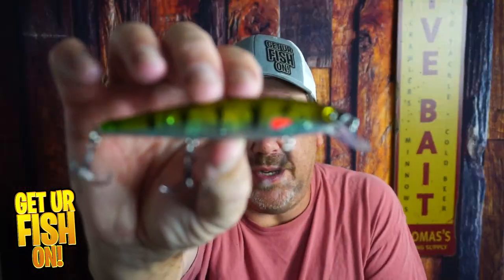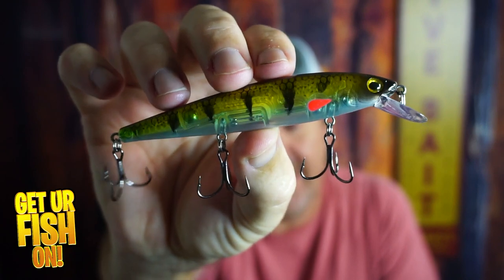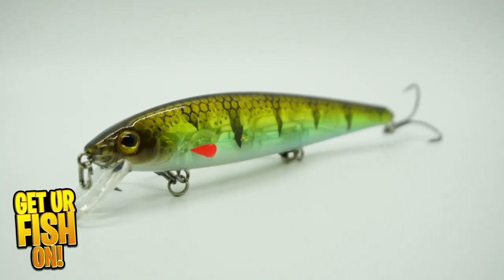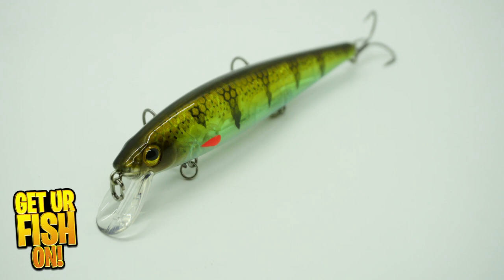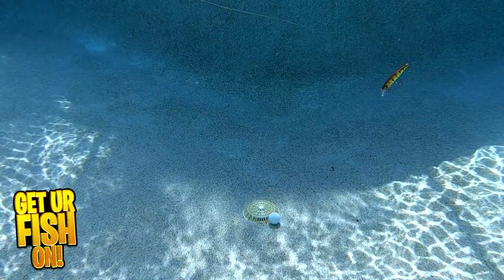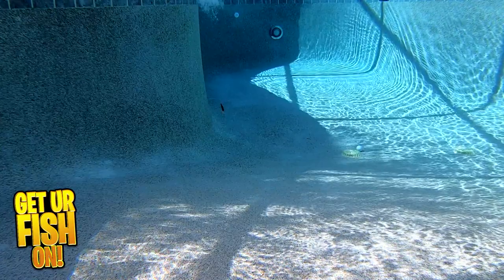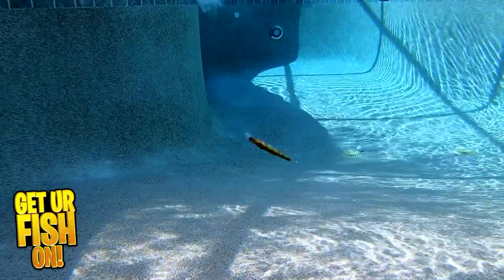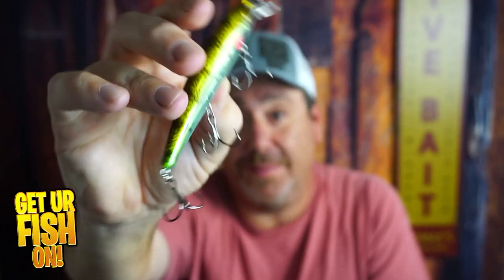AMAZING Strike King KVD Elite 300: GREATEST BASS FISHING Jerkbait?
In this video, I'm reviewing the Strike King KVD Elite 300 jerkbait. This is a great bass fishing tackle review for anyone looking to catch largemouth bass.

If you're looking to catch some big bass this season, then you need to check out this jerkbait review! This bait is designed for shallow water fishing, and is sure to get the job done. With a compact profile and a high-action bait design, this rig is perfect for targeting big bass!

Is the new Strike King KVD Elite 300 the GREATEST BASS FISHING suspending jerkbait or twitchbait on the market TODAY? Lets look at this amazing new large mouth bass fishing lure that suspends, cast great, look fantastic and is an awesome new jerkbait. Check out underwater action footage, close up photos and narration about the Strike King KVD Elite suspending jerkbait and why it should be in your fishing tackle box!